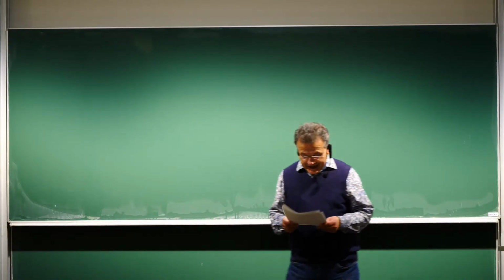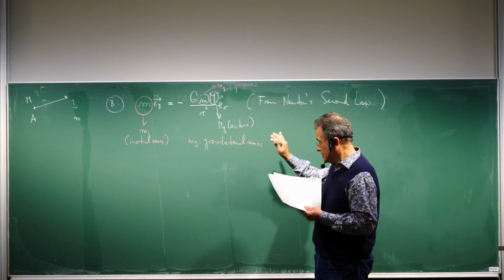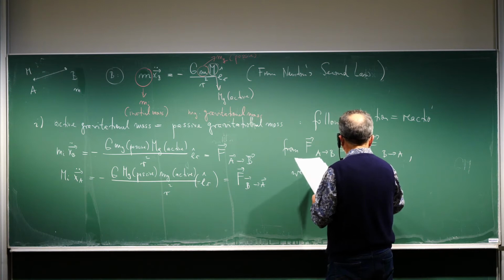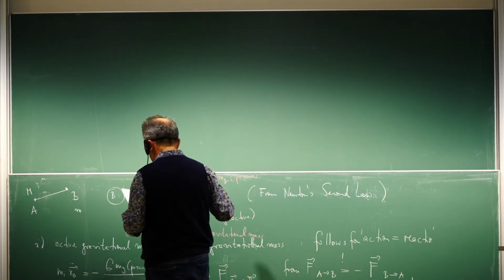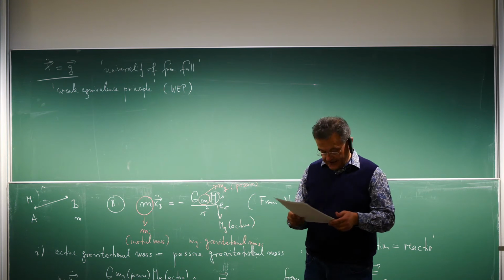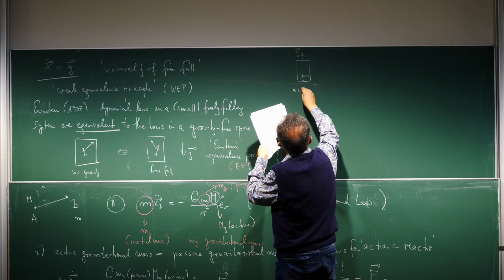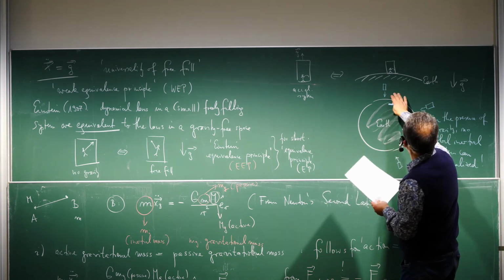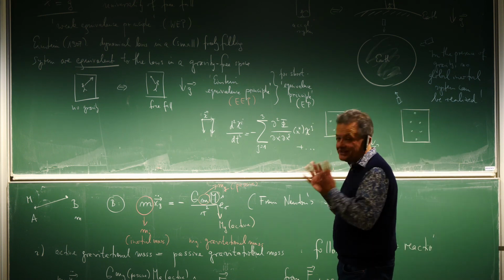2. Newtonian Gravity. II. Claus Kiefer, Relativity and Cosmology I, WS 2021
Relativity and Cosmology I at the University of Cologne in winter term 2020 / 2021 [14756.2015]

Relativitätstheorie und Kosmologie I an der Universität zu Köln im Wintersemester 2020/2021 [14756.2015]

00:00 - Title
00:03 - Introduction
01:06 - Concepts of mass
08:16 - Weak equivalence principle
09:15 - Einstein equivalence principle
13:29 - Tidal effect